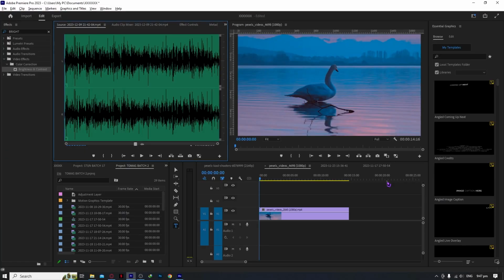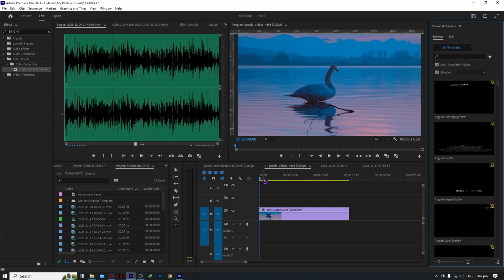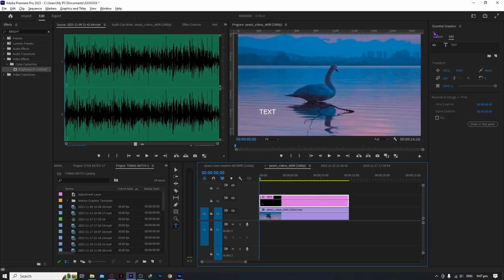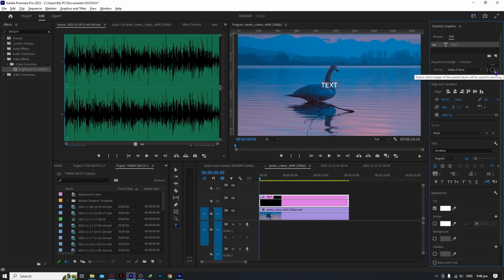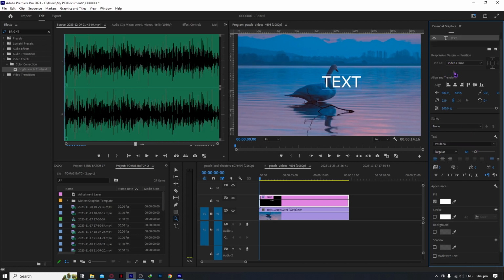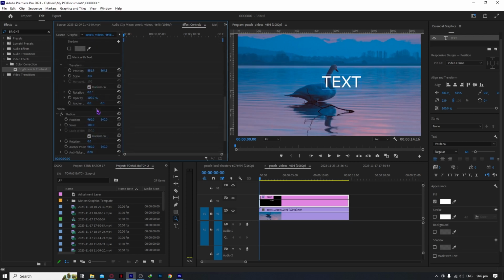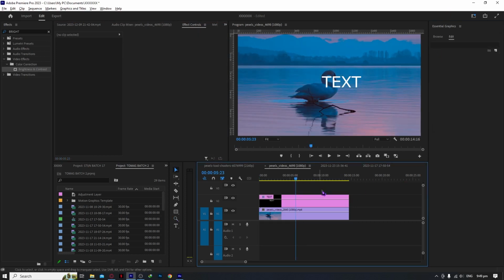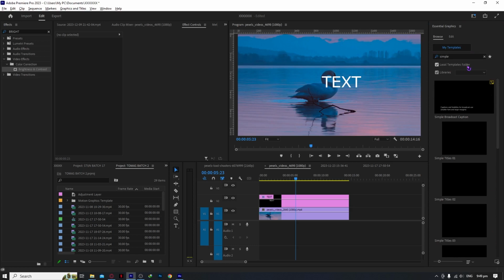How To Add Texts Into Your Videos In Premiere Pro (Best Way)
Do you want to know the best way to add texts into your videos in Premiere Pro? This video is for you! Learn the most effective and efficient method of incorporating text elements seamlessly into your video content using Adobe Premiere Pro. Follow the tutorial, and you'll be able to enhance the visual communication of your videos with ease. Let's get started!